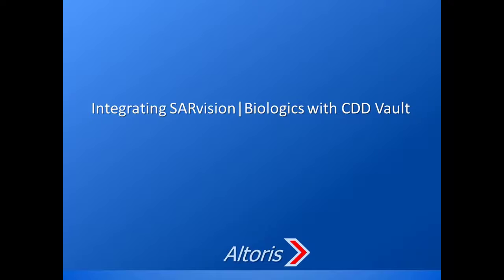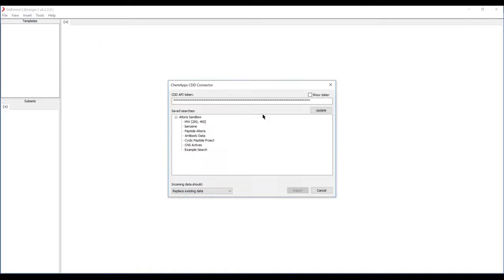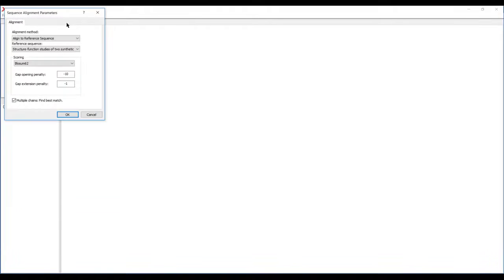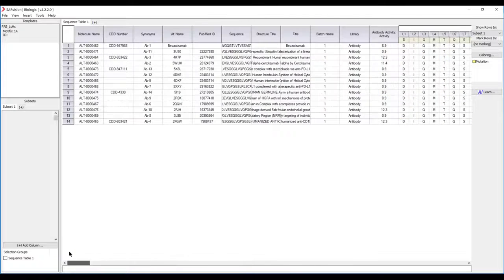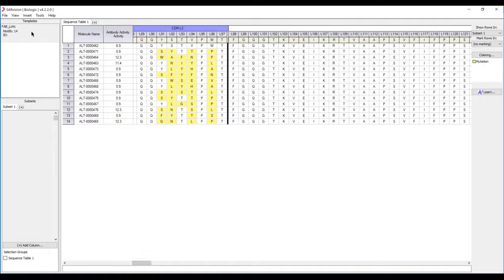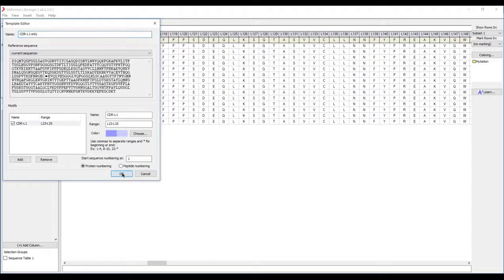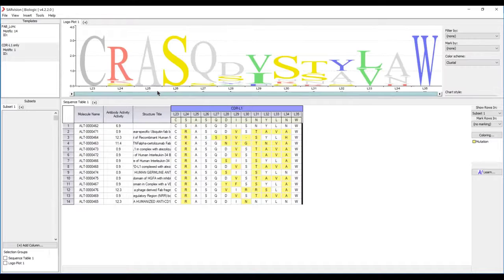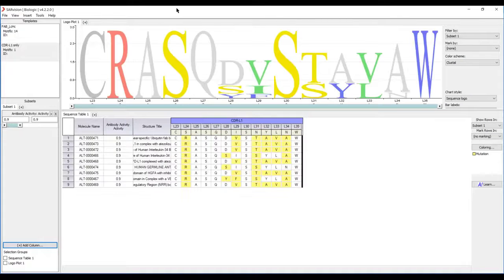CDD SVB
If you are using CDD Vault to store inforamtion about your Biologics, you should consider using SARvision|Biologics to extract more from your data. The two tools complement each other for your drug discovery projects.